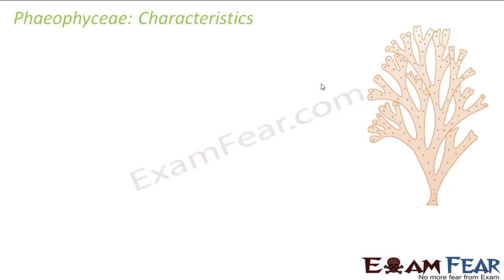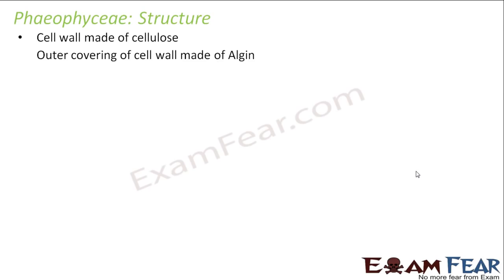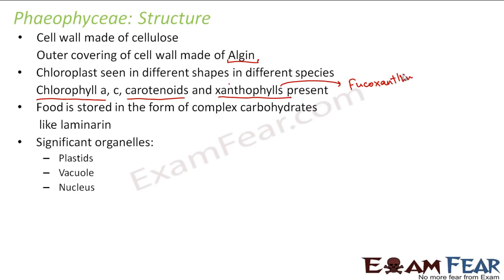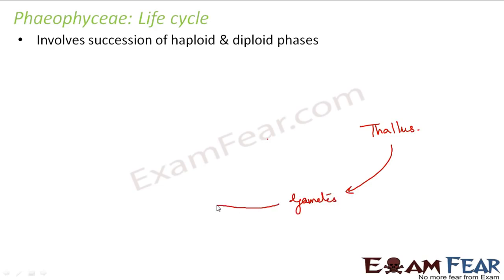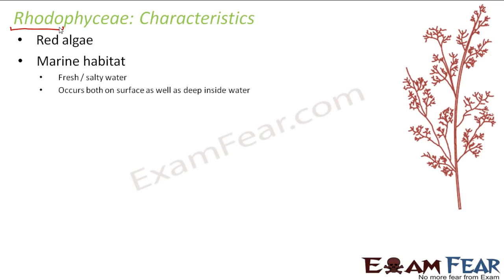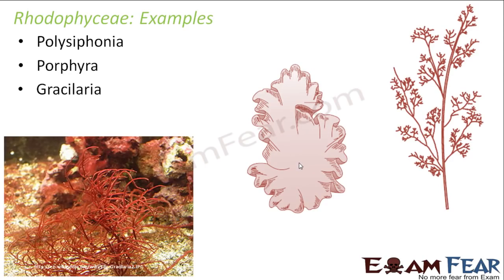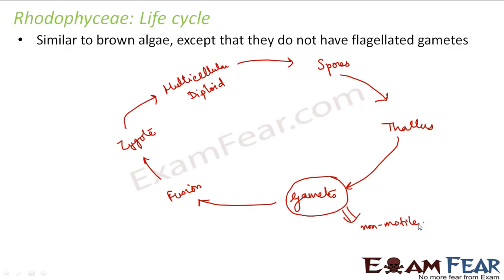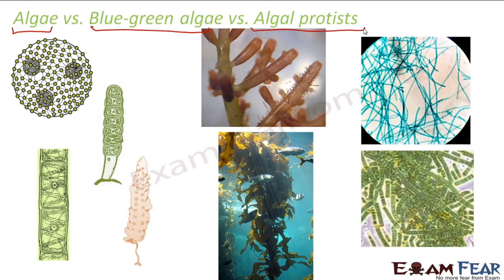Biology Chapter 3 Plant Kingdom part 9 Phaeophycae, Rhodophycae, Structure, life cycle CBSE Class 11